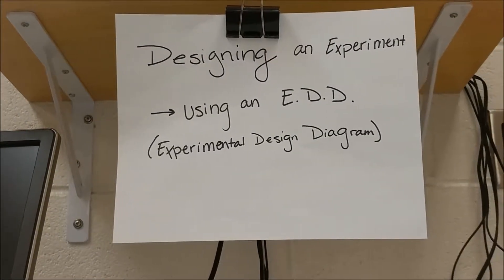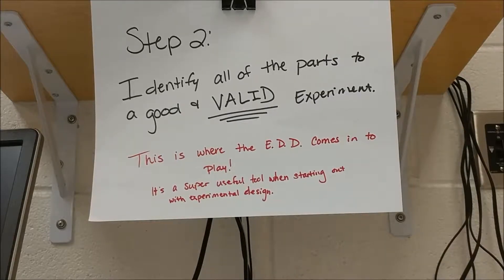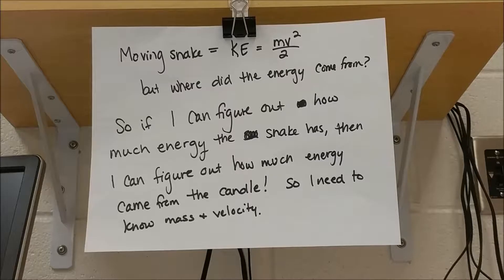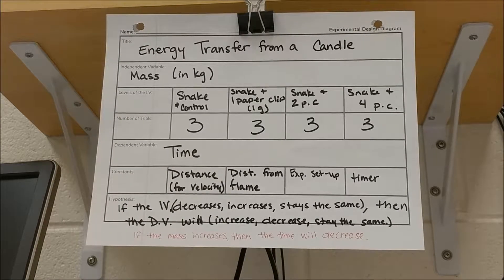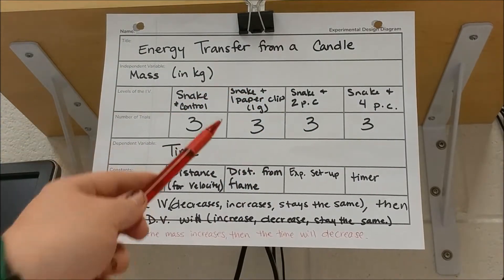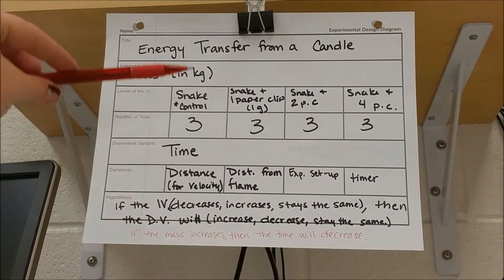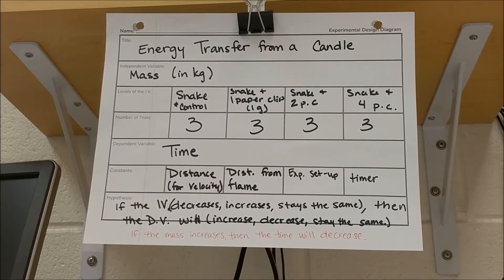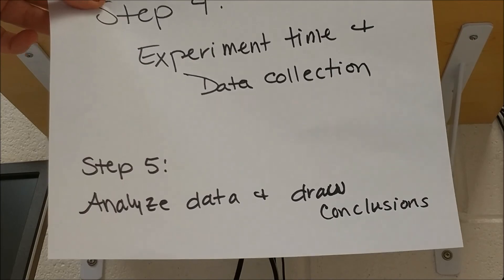Experimental Design Diagram (EDD)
How to use an EDD for experimental design.